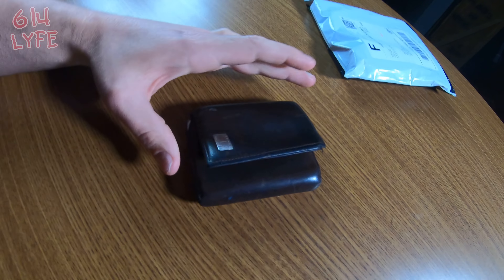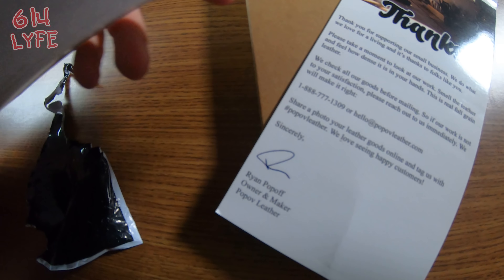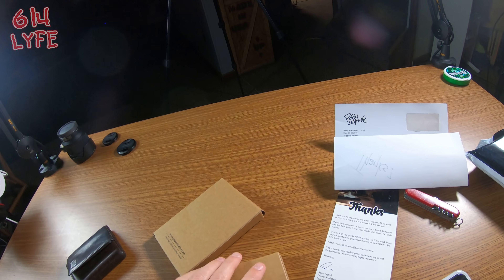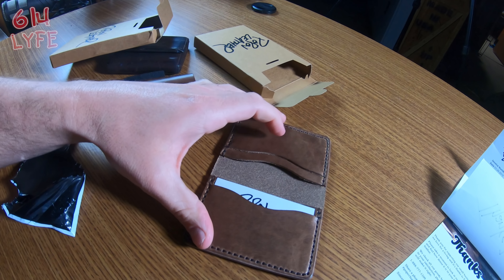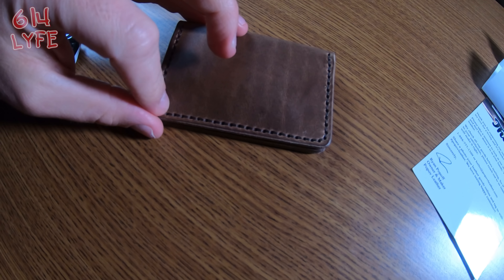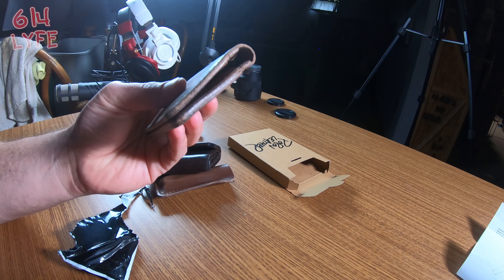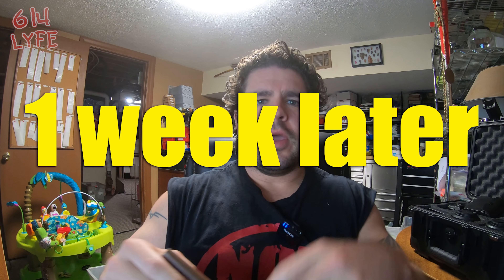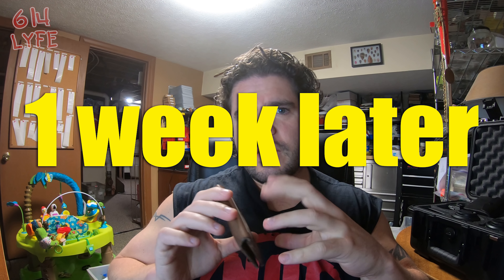Best Wallet in The WORLD | Popov Leather Wallet Review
Popov leather wallets and goods are amazing hand made from the best quality leather.  They hand stitch and make sure you get only the best items when you buy.  Shipping is very fast and you cant go wrong with anything you get from Popov leather.

Noah's Instagram: @The_Noahnator

Kailyn's Instagram:@kailynklein103

Noah's Twitter:  @the_noahnator

Kailyn's Twitter: @kailynk911

Equipment I use in filming my videos:

2nd Main Camera: Sony a7iii
Main Mic:  Rode Filmmaker kit
Mic 2: Rode Video Micro
Mic 2: RODE Wireless GO
Lights: Dracast s series LED500
Main Drone: DJI Mavic 2 zoom
Drone 2: DJI Mavic Pro
Camera 2: Nikon D5100
Camera 3: GoPro Hero 3+ Black
Camera 4: Iphone 7
Camera 5: GoPro Hero 7 Black
Camera 6: DJI Osmo Pocket
Camera 7: Samsung Galaxy S10
Podcast setup:
Rodecaster Pro
Rode Procaster Mics
Audio-Technica m50x